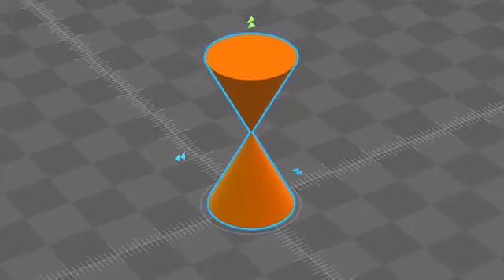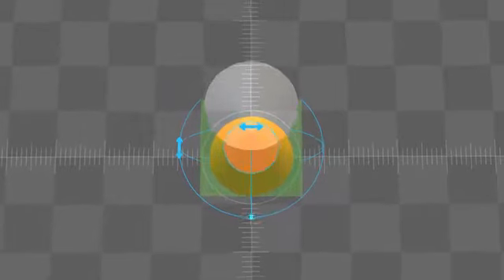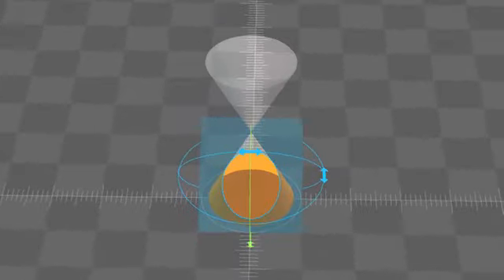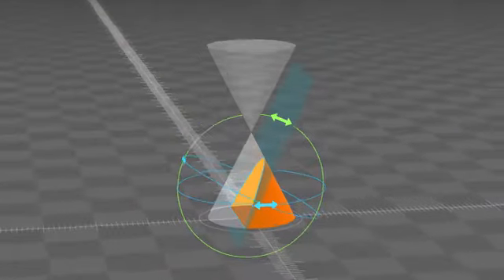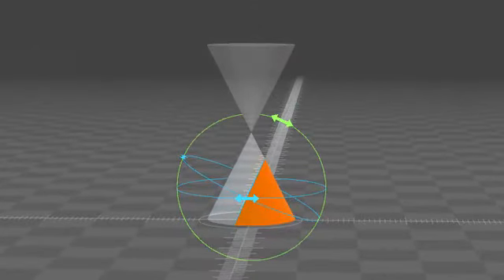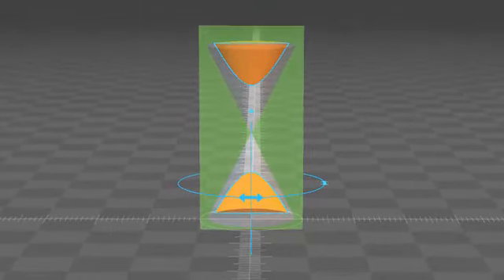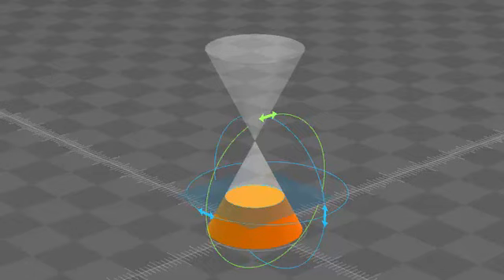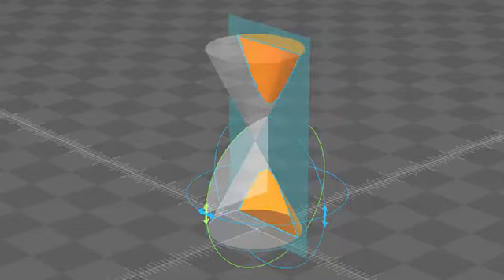Conic Sections (animation) : ExamSolutions Maths Revision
for the index, playlists and more maths videos on conic sections, ellipse, parabola, hyperbola and other maths topics.